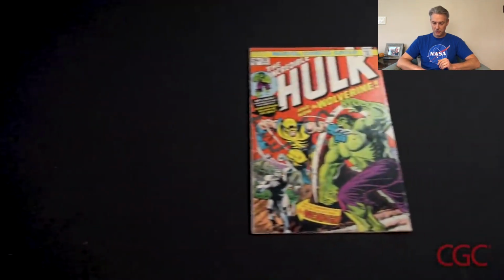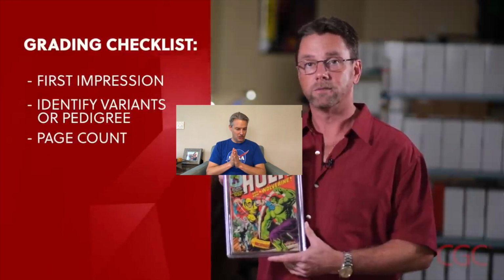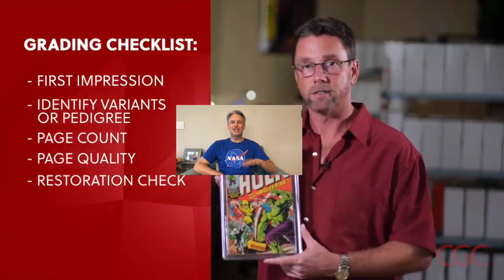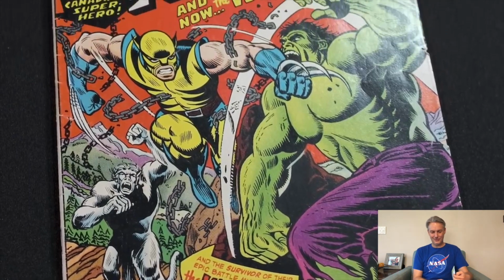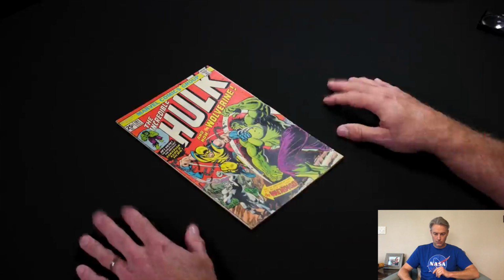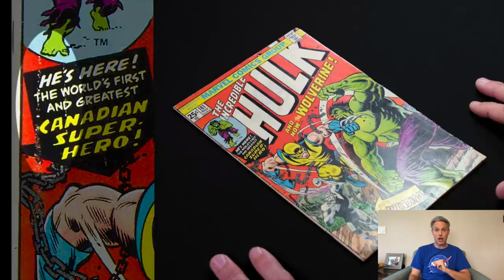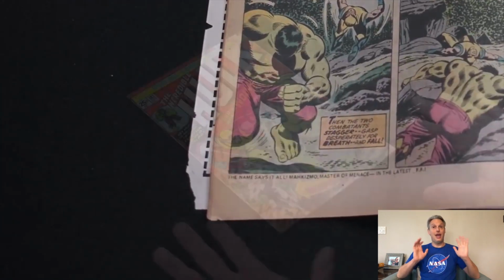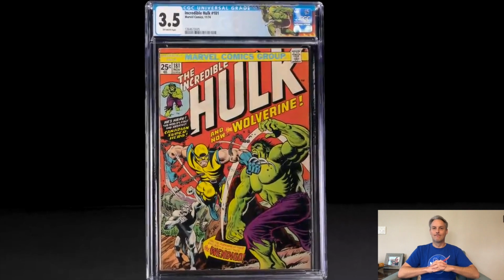Test Your Comic Book Grading Skills...REACTS! - CGC Comics' "Grading Comic Books | No. 01"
Have you ever wanted to test your comic book grading ability against direct results from CGC? I have, so I made another video so that we can all have the opportunity!

CGC has started a video series where they attempt to demystify some of the process of grading comic books. This is a fantastic and valuable thing that they are doing, but I felt that there was additional information and context that people could benefit from. So I made this "REACTS" video to offer some of that information, while still presenting it in the "Test Your Comic Book Grading Skills" format so that you could play along and attempt to determine your own grade for the book alongside CGC Primary Grader Matt Nelson. I believe this video is an EXCELLENT place for anyone new to submitting comics for grading to get information as well as for anyone that is looking to better understand the ins and outs of grading at CGC.

Also, if you’re in Southern California and have plans to submit books to CGC or CBCS I would appreciate the opportunity to include your submission in my “Test Your Comic Book Grading Skills” videos. All I need is to take video of the books before they get sent off and then do an unboxing with them when they come back. These videos have been providing great information to people and it’d be great to make you part of it!